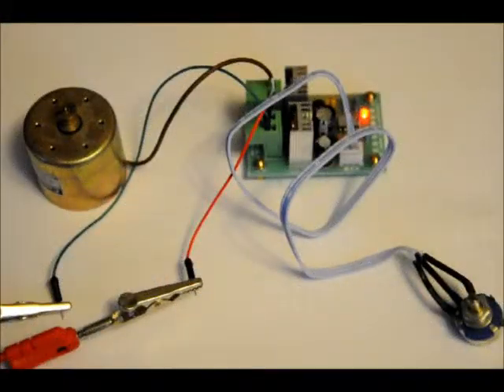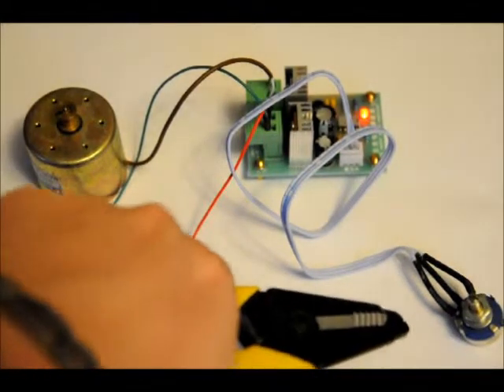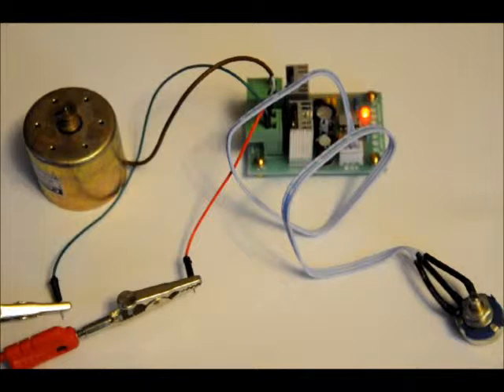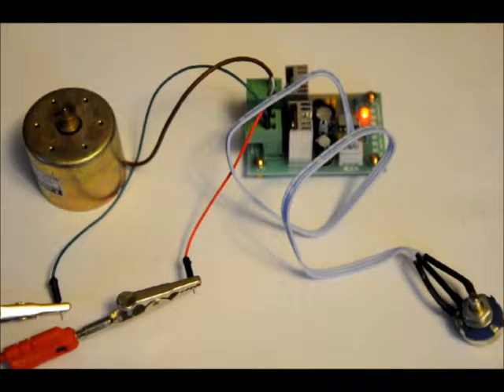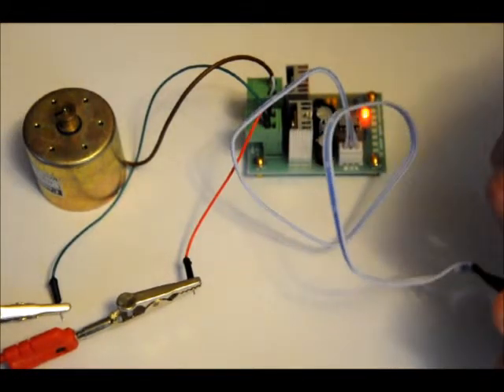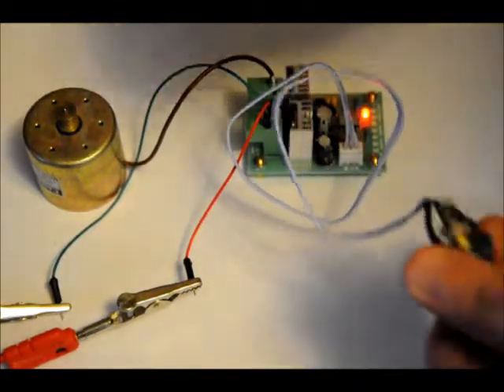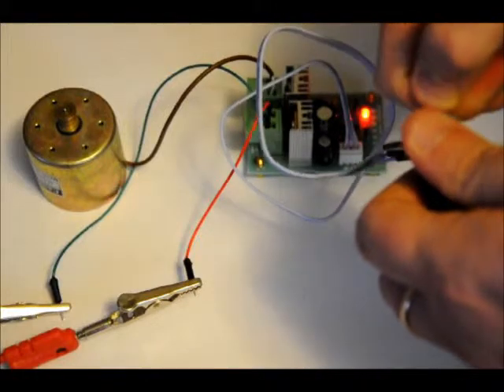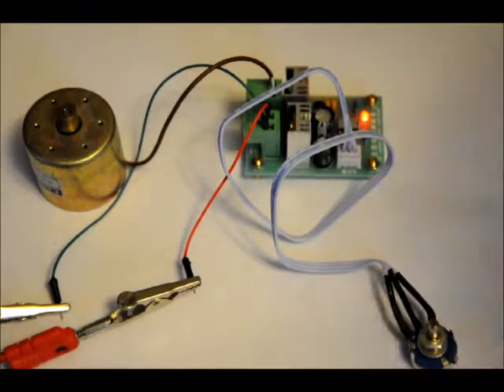12-36VDC Adjustable PWM DC Motor Driver Board